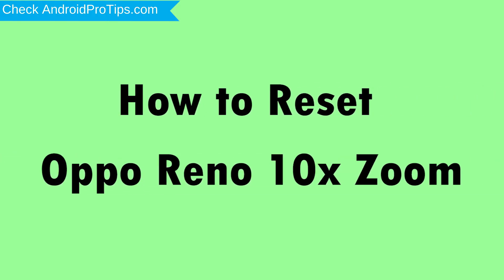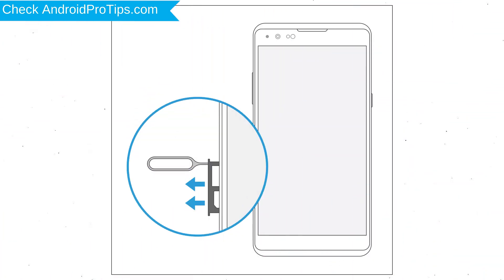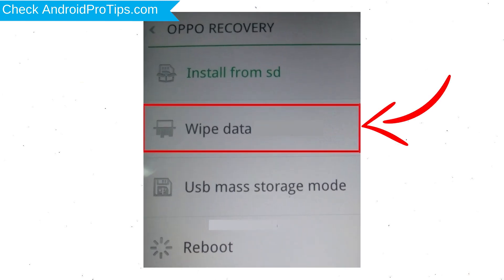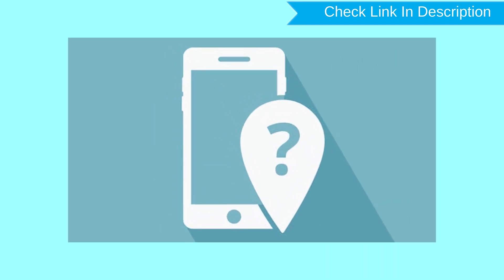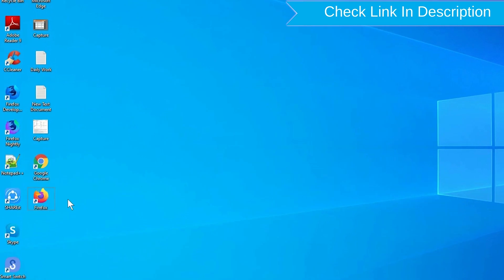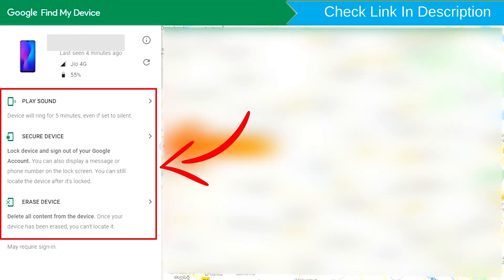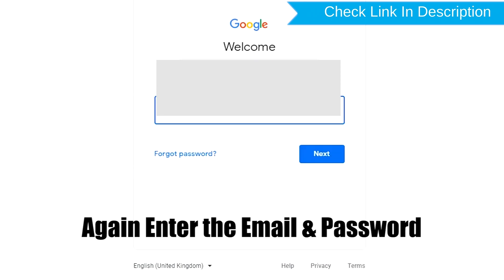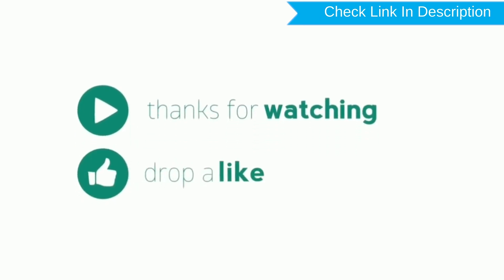How to Reset & Unlock Oppo Reno 10x Zoom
You can easily Hard Reset Oppo Reno 10x Zoom android mobile here. You can also unlock Oppo Reno 10x Zoom phone when you forgot the password.

In this video, you can learn how to reset Oppo Reno 10x Zoom android phone in different ways.

Video Contents
How to Hard Reset Oppo Reno 10x Zoom.
Reset Oppo Reno 10x Zoom without password.
Unlock Oppo Reno 10x Zoom Android phone.
Reset Oppo Reno 10x Zoom with Google Find My Device.
Wipe/delete data on Oppo Reno 10x Zoom.
Oppo Reno 10x Zoom format when forgot password.
Oppo Reno 10x Zoom bypass google account protection.

Hard reset Oppo Reno 10x Zoom

1. First, you should turn off your mobile.
2. Hold Down the Volume Down + Power button
3. Until you will see Logo appears on your screen.
4. Afterward, Select language, Use Volume Buttons to scroll down and Confirm with the power button.
5. Then select Wipe Data option, Using Volume Buttons and confirm with Power button.
6. Now Select again Wipe data option.
7. Next, Select Reboot Option.
8. Reset Completed on your mobile.